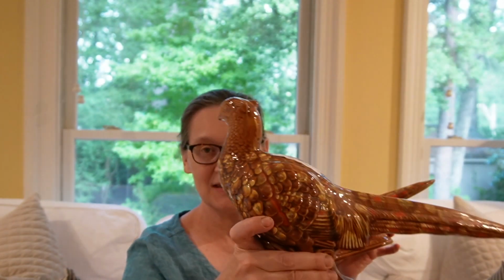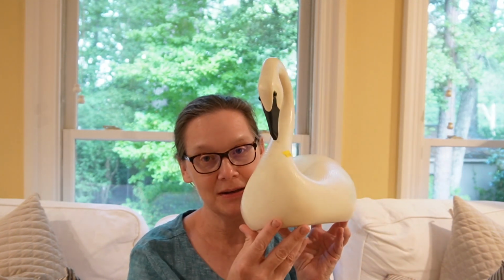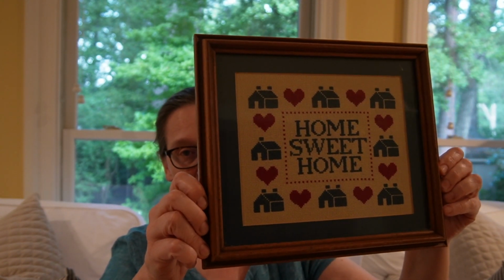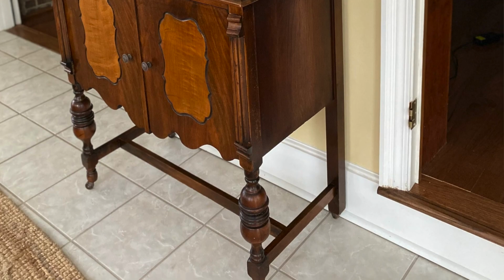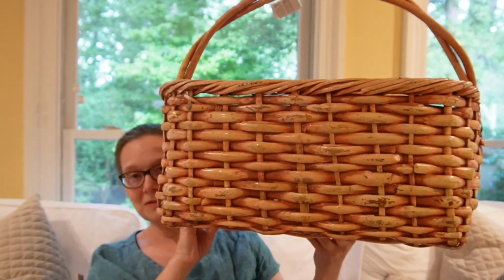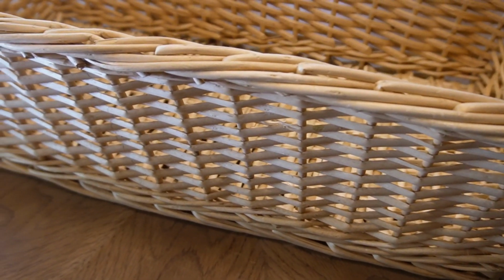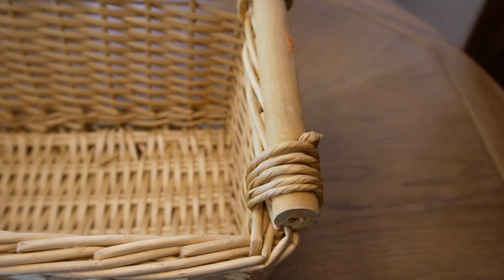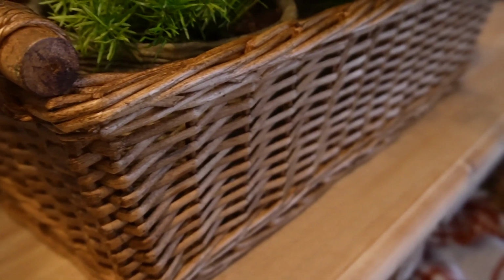Thrift Haul Home Decor Fall Edition~Simple Thrift Flip~Thrifted Decor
I am sharing a thrift haul of my home decor for fall.  I have thrifted a few pieces a little at a time and some of the thrifted finds I found recently.  I am also sharing an easy thrift flip that can make your thrifted decor look more high end for your space. Enjoy!

This helps us to know what content you are loving and we can create more of what you love.  Have a great day, friends.

Music used in this video by Aakash Gandhi
Drops Of Earth
Heavenly

Follow Along With Our Contented Home~

Follow my Like To Know It to find out about sales when I post them~

Annie Sloan Dark Wax

Chip Brush

Restore A Finish

Shop Our Hallway-

Everett Long Weathered Natural Wood Foyer Table ~

Similar Large Baskets on console table set of 2

Similar Large Basket (Splurge)

Lamp Shade~

Similar Gold Mirror

Similar Art Print to my vintage print~

Similar art to floral print with gold frame

Pillow In Chair~

Rug in Hallway~

Gold Accordion Hook~

Similar Antlers~

My equipment